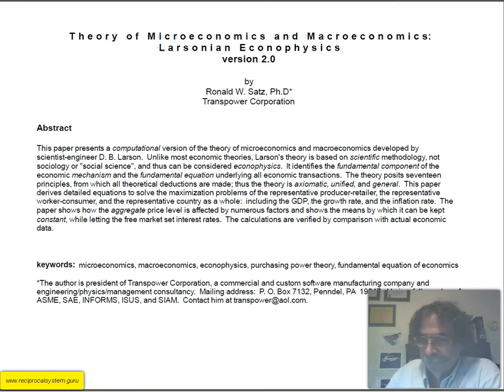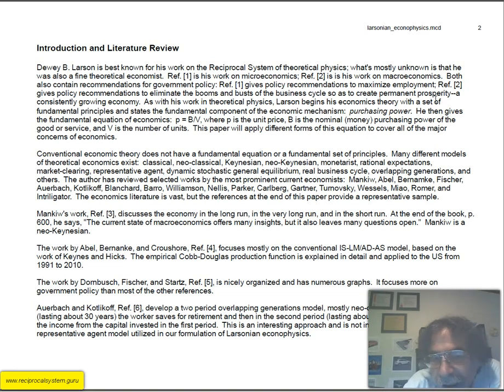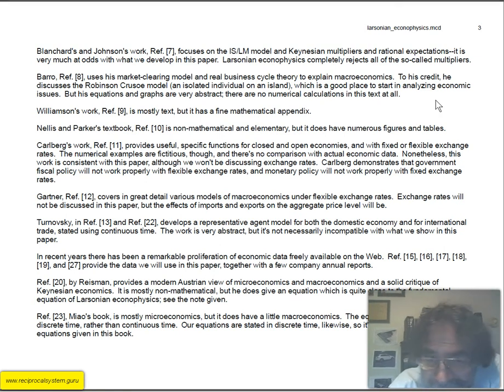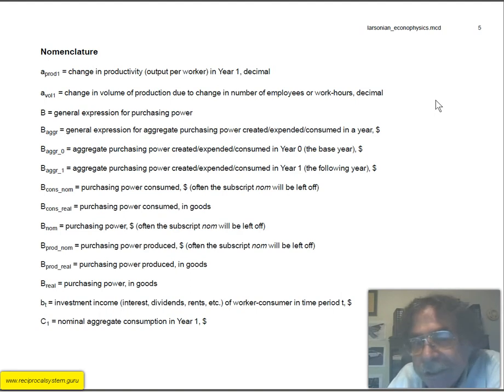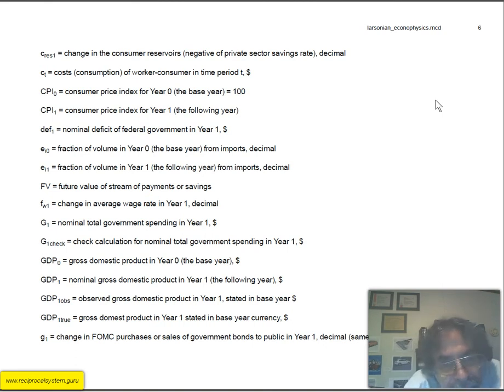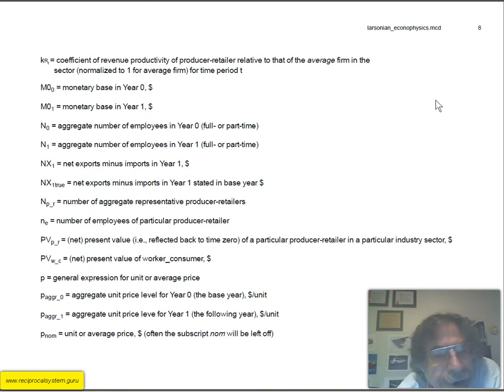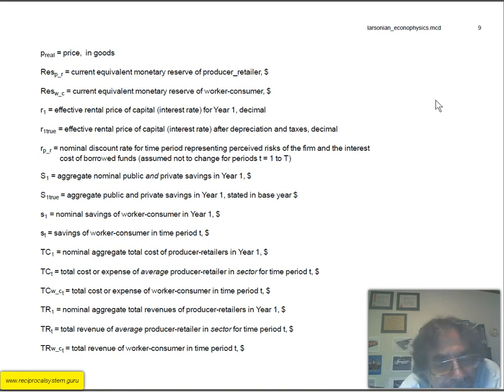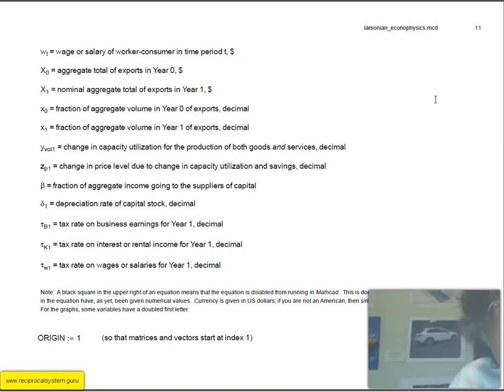Theory of Microeconomics and Macroeconomics: Larsonian Econophysics--Part 1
This screencast is Part 1 of the paper "Theory of Microeconomics and Macroeconomics: Larsonian Econophysics.  Dr. Satz is the author of The Unmysterious Universe, The Reciprocal System: Microcosmos Database, The Reciprocal System: Macrocosmos Database, and Existents and Interactions: A Computational Treatise of the Reciprocal System--The True Theory of Everything. He is also the author of Optimal Economist: An Implementation of Larsonian Econophysics.  for more information.